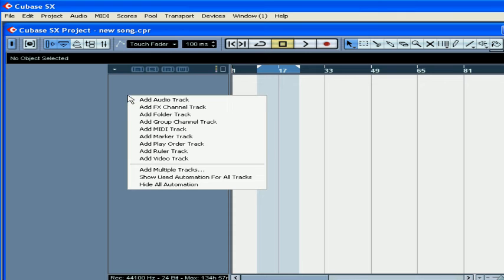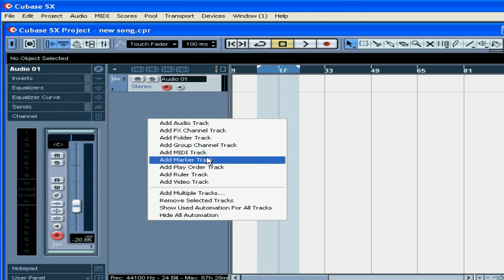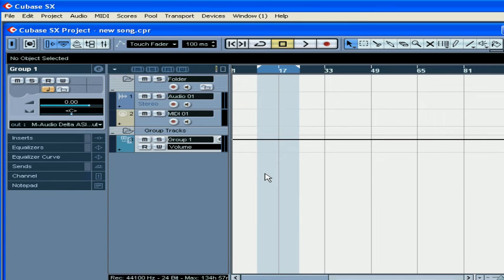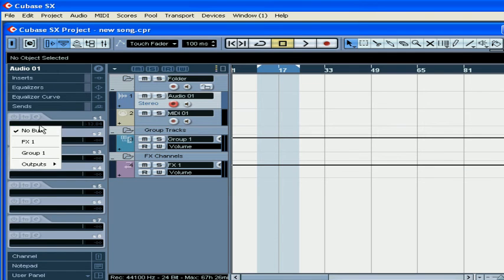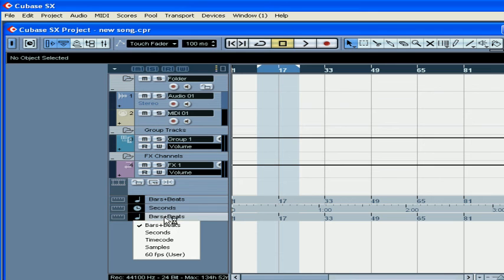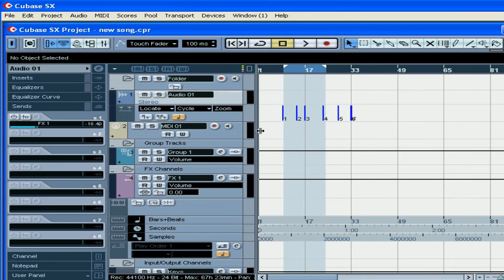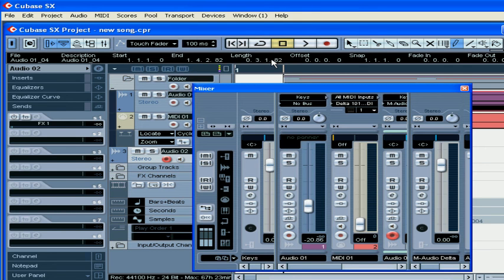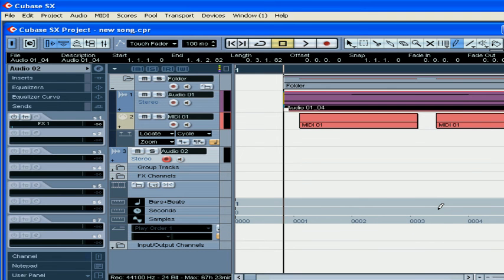Cubase SX 3 Tutorial - Lesson 06: Add Tracks